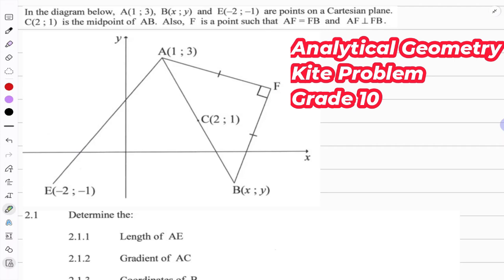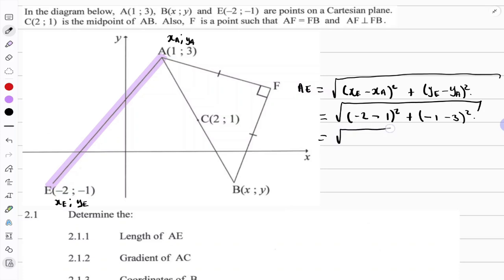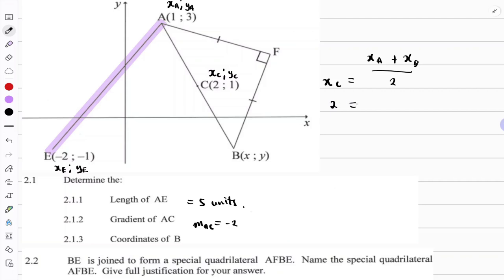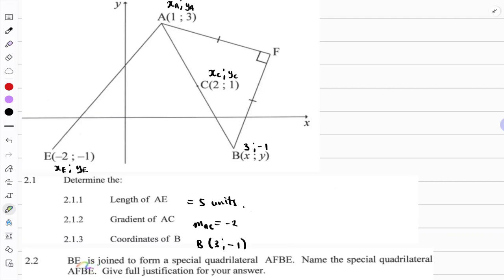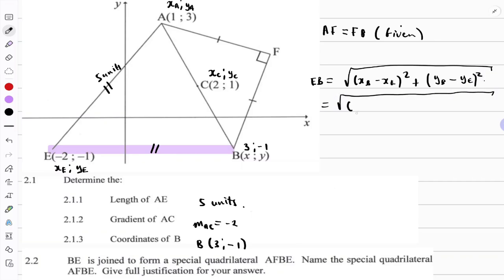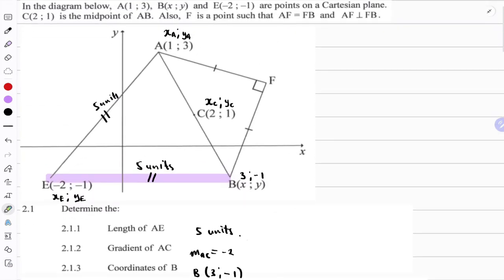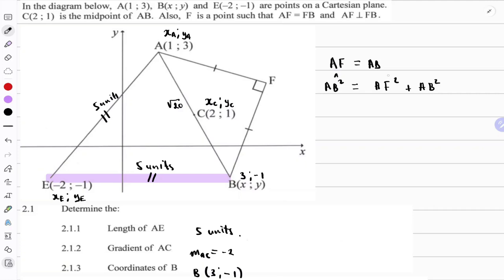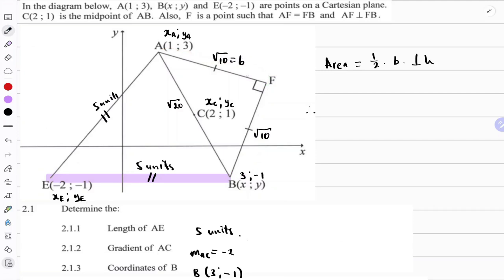Analytical Geometry Kite | Grade 10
Solve an analytical kite problem using :
1. Analytical properties
2. Midpoint formula
3. Distance formula
4. Gradient formula
5. Properties of a kite: Adj. sides are equal, long diagonal is a perpendicular bisector, etc
6. Pythagoras theorem
7. Area of a triangle